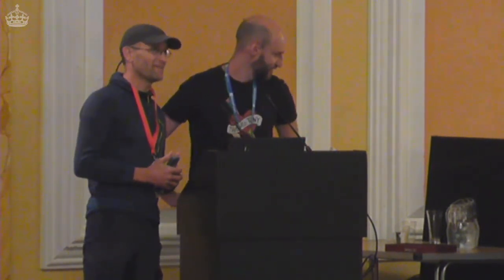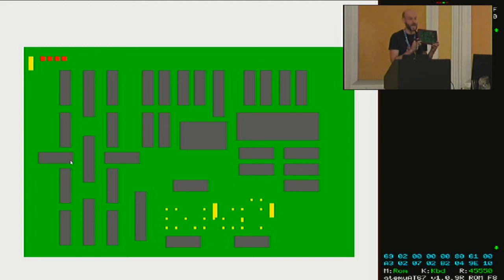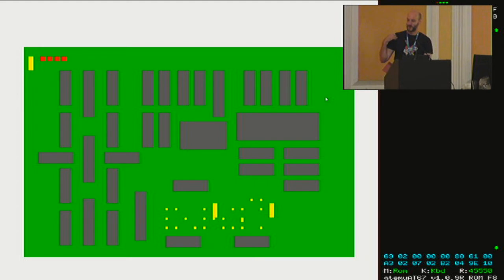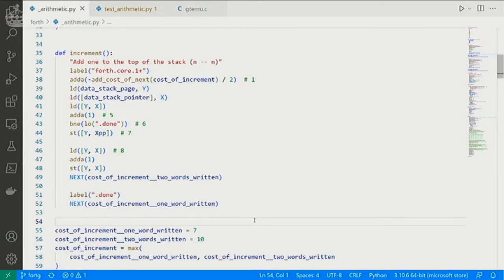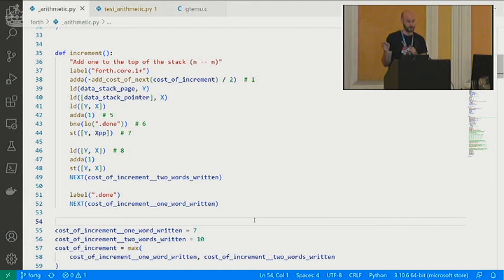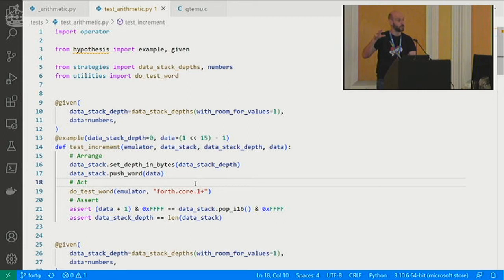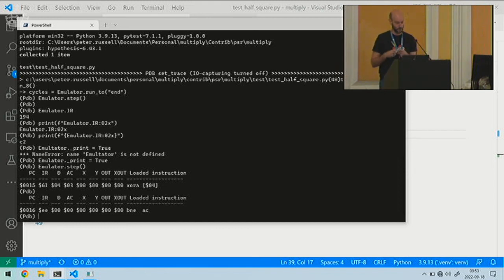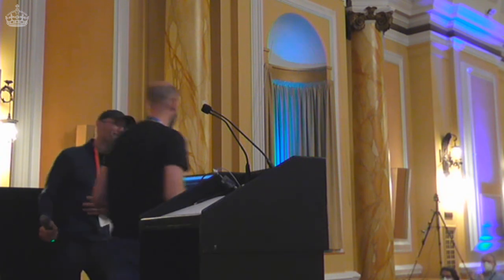Alternative History Retrocomputing:Peter Russell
Python is a very high-level programming language. I've been using it for very low-level programming. We'll meet an unusual computer.

We're all guilty of rolling our own implementation of existing code, but how far have you taken it? Ever reimplemented multiplication? Did you use CPU instructions that had literally never been used before?

The development of microprocessors like the Zilog Z80 and MOS 6502 in the 1970s eventually gave rise to the 8-bit home computers that many remember fondly. When Marcel van Kervinck and Walter Belgers designed the Gigatron, a quirky but surprisingly capable computer made from 74xx series logic ICs, they showed that a different course of history was possible - we could have had microcomputers without microprocessors, perhaps much earlier. They also created a world of unclimbed mountains: on the Gigatron you can be the first person to implement your favourite game or algorithm.

A few years ago I built a Gigatron, and I'm having great fun with it. I started off trying to implement a Forth interpreter, but while I've programmed for many years, I'd never written low-level code before. I really thought it would be easy! In this talk I'll show what I've achieved with the Gigatron, how working within the challenging architecture has broadened my perspective on programming, and how Python was at the heart of it all.

The talk will explore technical details, but won't require specialist knowledge. It's likely to touch on: * Python as an assembly language * Test Driven Development * CFFI * Hypothesis * Data analysis with Matplotlib and other parts of the scientific stack. * System Architecture * Hard real-time programming * Programming language implementation.

Peter Russell
Peter works as a trainer, but still tells people that he's a programmer. He lives in West Yorkshire with his wife and son, and has spent a lot of the past few years in the cellar. His interests include... mostly just computers to be honest.